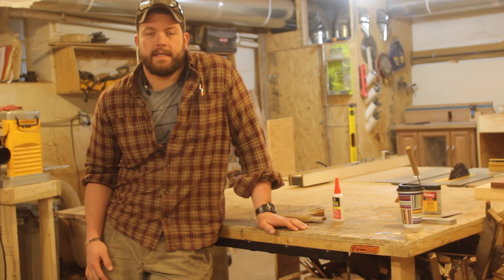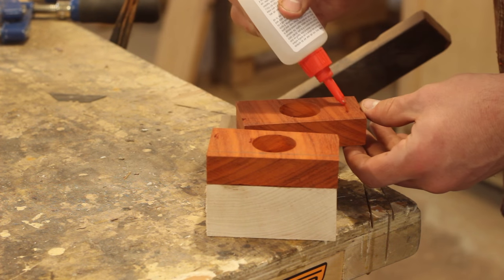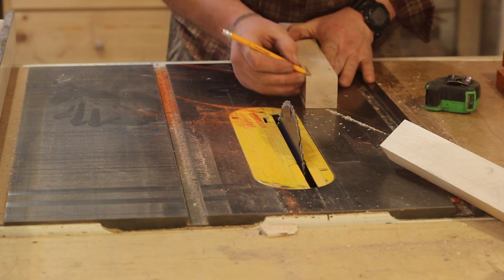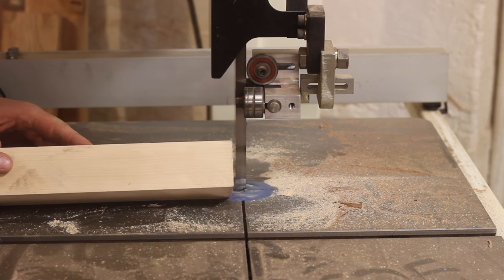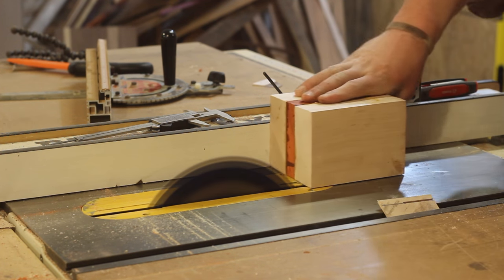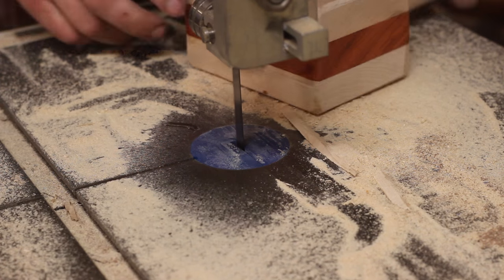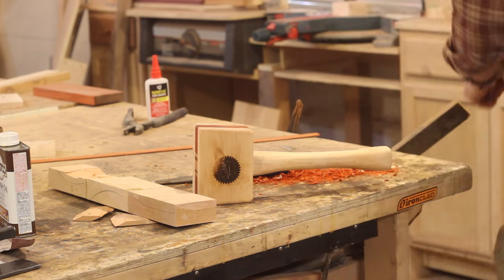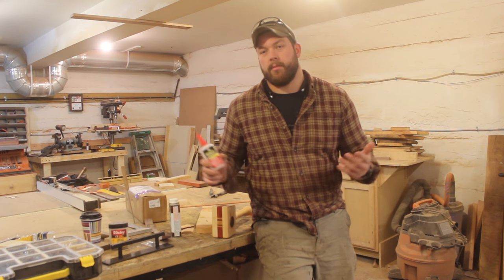Making A Hammer/Mallet using DAP Rapid Fuse Wood Adhesive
Check out this video where I make myself a Mallet using DAP's new product, Rapid Fuse. Its their brand new wood adhesive that cures in 30 minutes.

John Malecki
2336 High Oak Drive